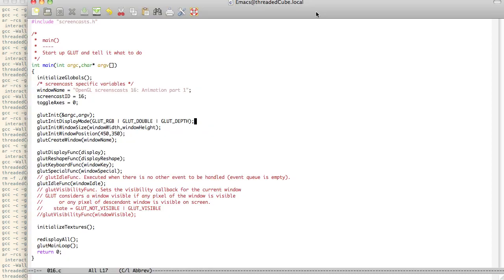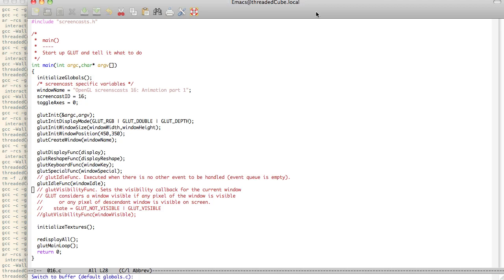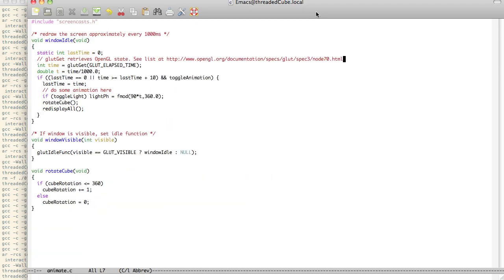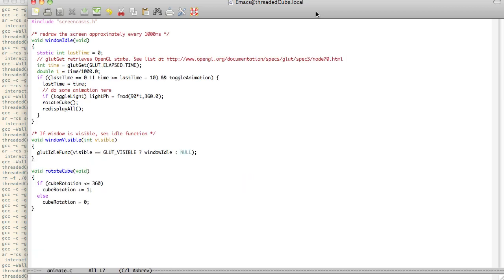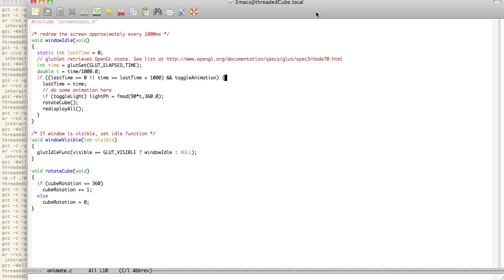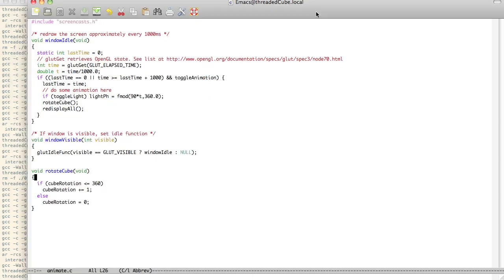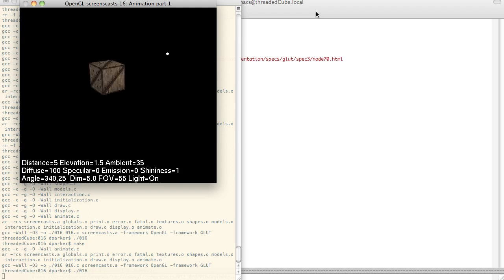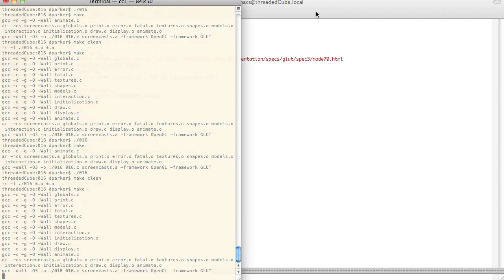OpenGL Tutorial | OpenGL Screencast Video Tutorial HD 16: Animation part 1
In this screencast (OpenGL video tutorial), I explain how to do simple animations using the glut idle function. The function given as a callback to the idle function can be used to do interesting things (more than just animations)! I also talk about how to use the glut visibility function.